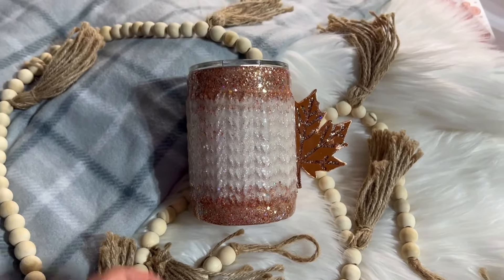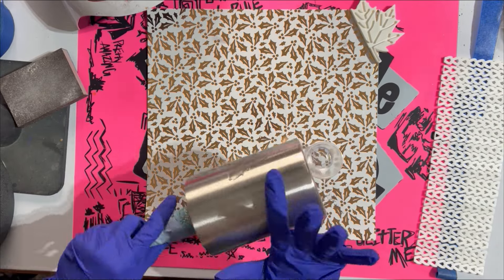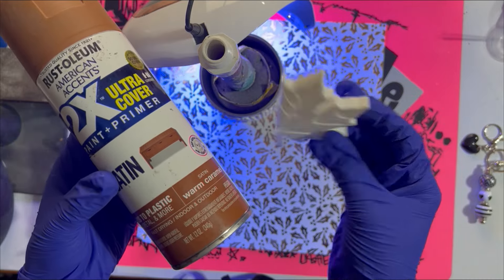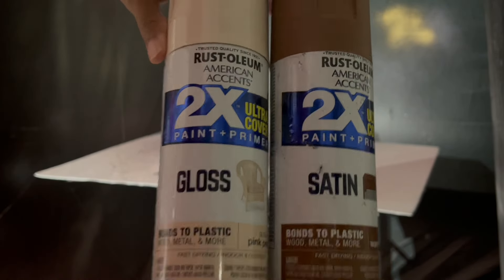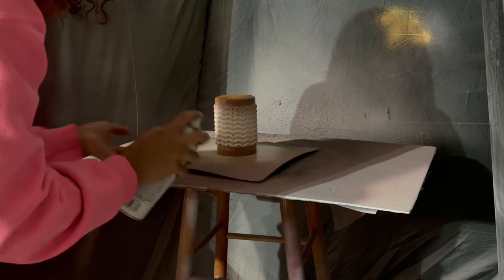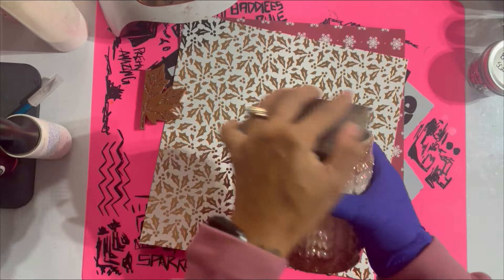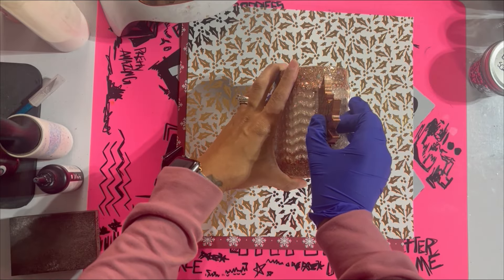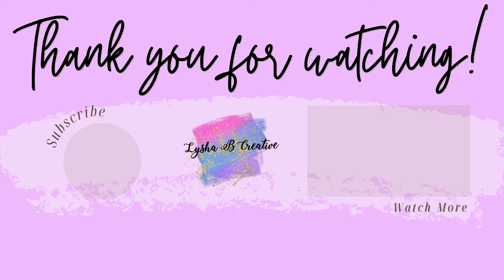3D Fall Sweater Tumbler with Leaf Handle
Hey everybody! Today I am using some 3D products from sculptistry to create this 3D sweater tumbler with a leaf handle. I hope you enjoy today's video! Thank you so much for being here, it truly means the world to me.

Tumbler tools
KELLBELL CUSTOM

-Rustoleum paints:
-UV resin supplies
-copper foil flakes
-Tack it
-Rose gold paint